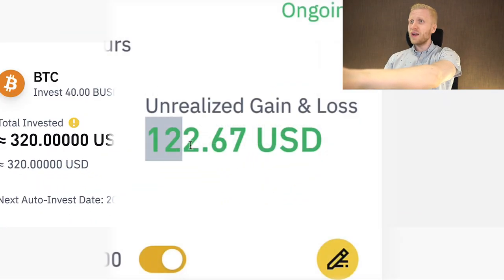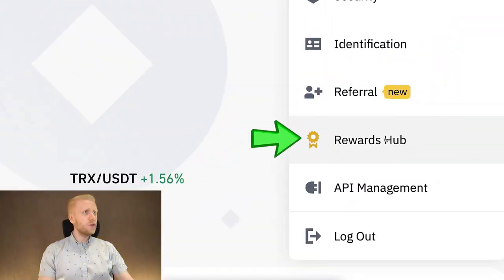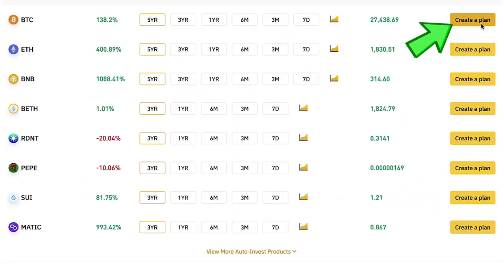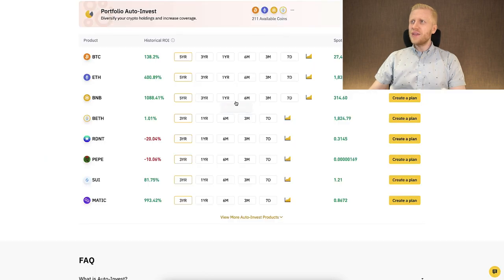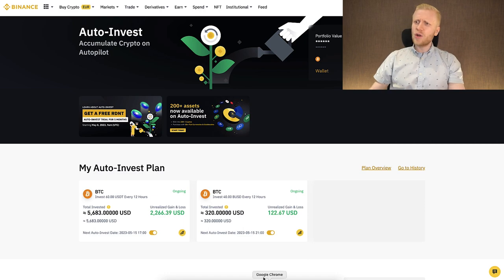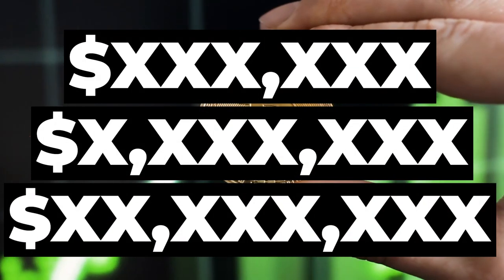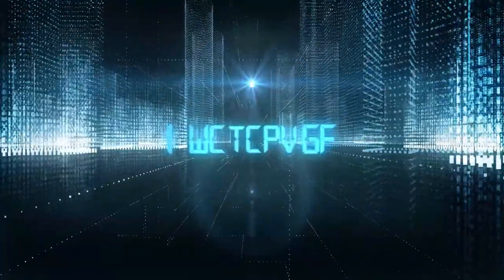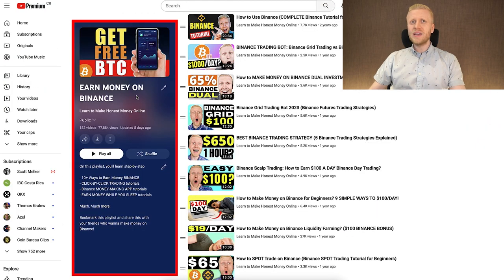Binance Auto Invest Daily Profit? If You Invest $100, YOU WILL GET...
BINANCE REFERRAL ID (💰 $600 Binance Sign Up Bonus!)
15786858

Now you'll see how to make money on Binance auto-invest. Here you can will grow your wealth on autopilot. I'll give you now a nice Binance Auto Invest Plan based on strong fundamentals.

Binance auto-invest is a beautiful way to get Bitcoin automatically even every single day. We also call this Bitcoin DCA. Binance is one of the easiest places to do Bitcoin DCA.

We'll cover several things

1) What is Binance Auto-Invest?
2) How does Binance Auto Invest work
3) Set Up Binance Auto-Invest plan CLICK-BY-CLICK
4) Binance Auto Invest Daily Profit? Is it possible?

I'll answer your questions from my previous videos.

If you have any questions after watching my Binance auto-invest or Binance DCA, ask me in the comments below and I'll be more than happy to help you.